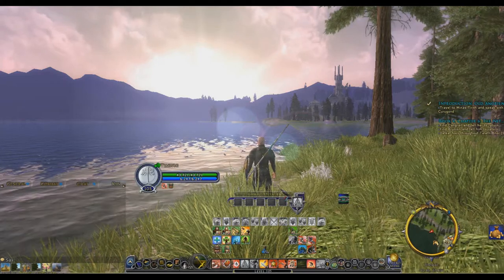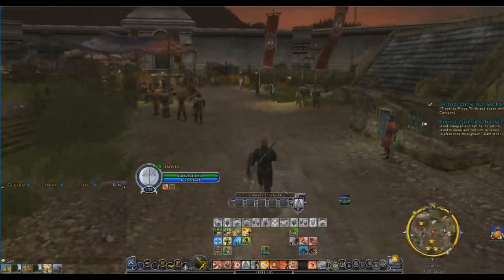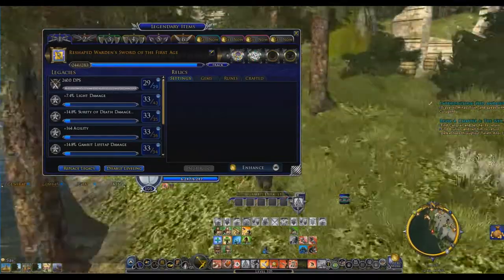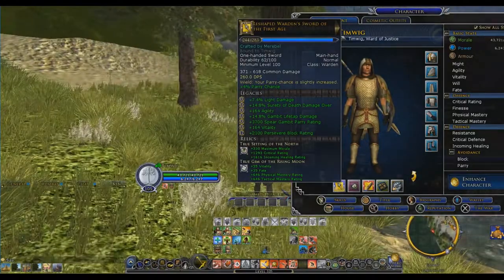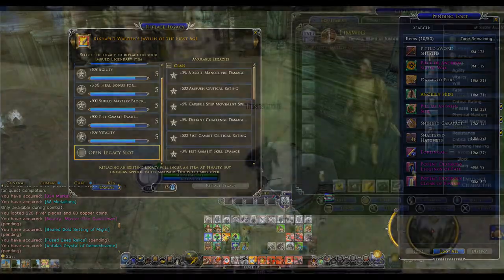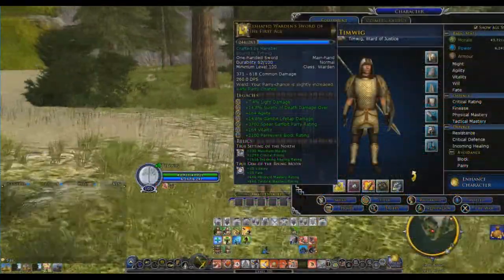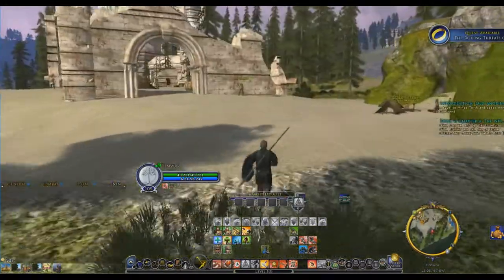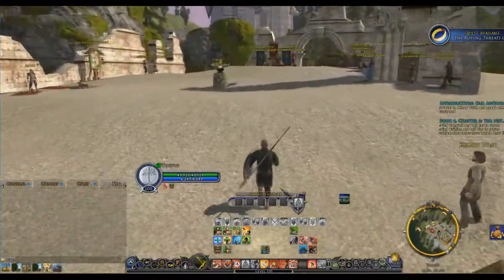RRR (Road to Raid Ready) Episode 2 with Lock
Episode 2 of the road to raid ready series! Traits, Quests, Deeds, LIs improvements recorded and many more goals set for the upcoming videos!